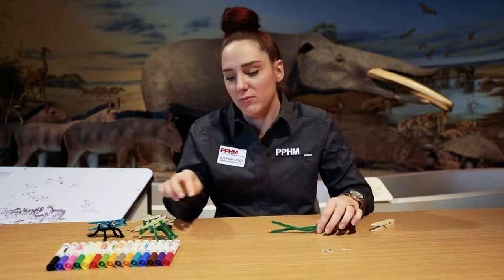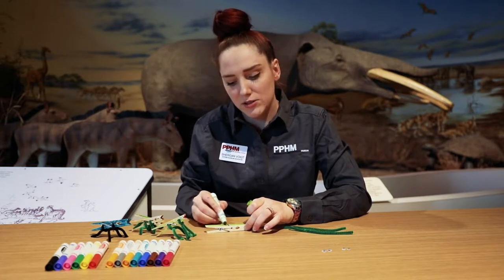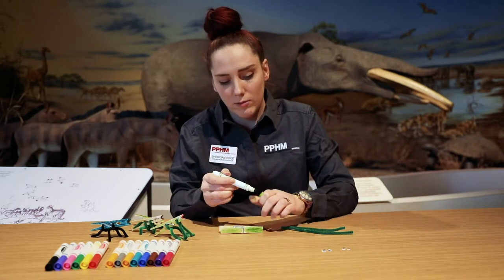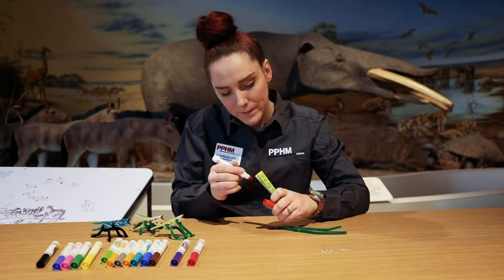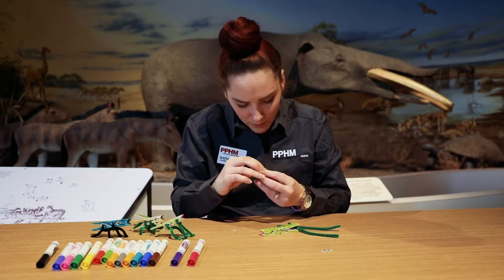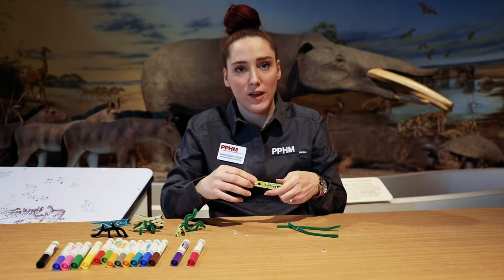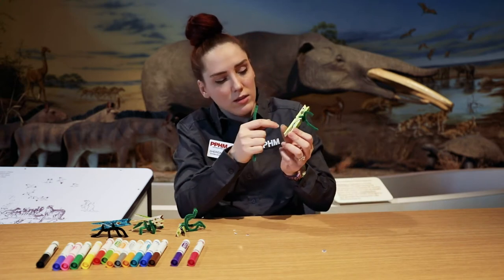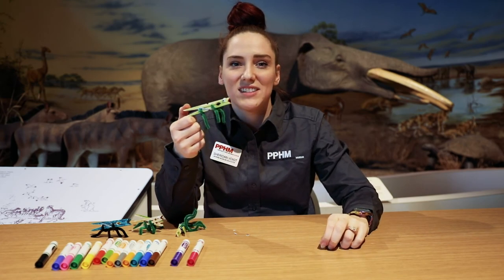PPHM Crafts - Clothespin Dinos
The word dinosaur comes from the Greek language and means ‘terrible lizard’. The word was coined by English paleontologist Richard Owen in 1842 and was meant to refer to Dinosaurs impressive size rather than their scary appearance! Today is on WeekoftheYoungChild TriceratopsTuesday we’re showing you how you can make your very own dino out of clothespins and other things you might have at home. Be as creative as you want with this craft and tag us using PPHMathome so we can see your ‘terrible lizards’!

What you’ll need:
-Clothespins
-Pipe cleaners.
-Scissors
-Googly eyes
-Markers
-Glue

Materials and information on all of our PPHMathome activities can be found at the following